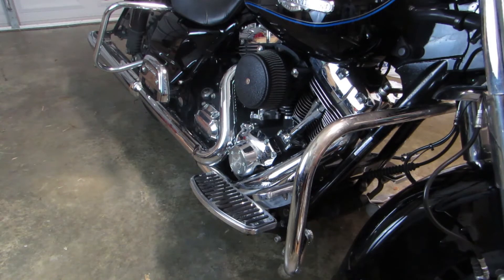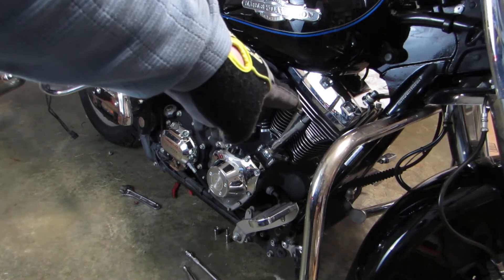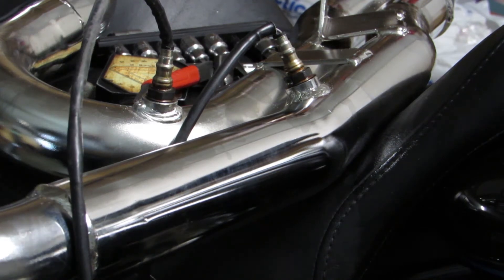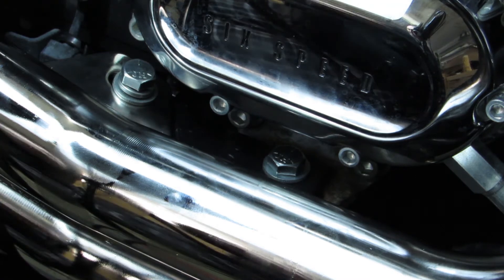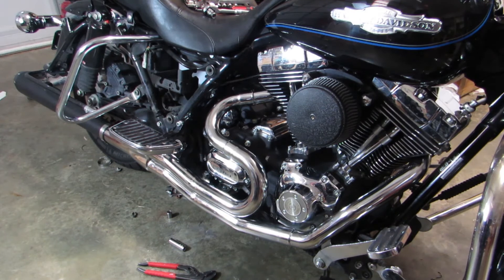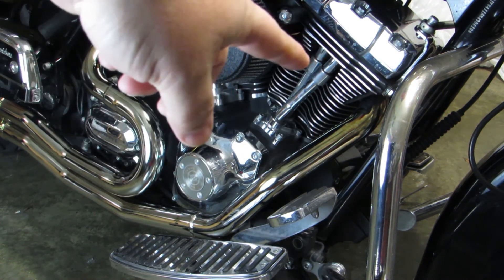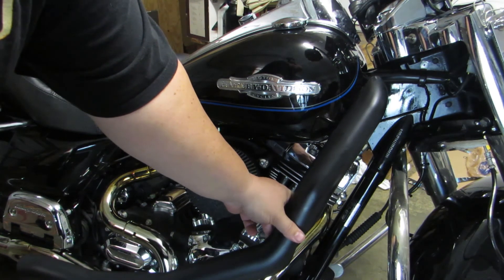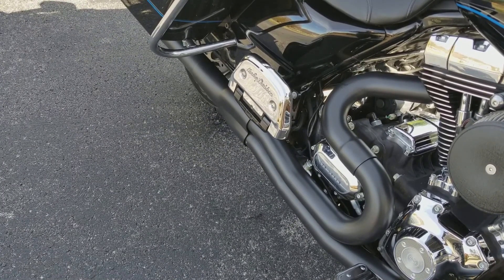Bassani Road Rage B4 2-into-1 Exhaust Installation and Sound - GetLowered.com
Learn how to install the Bassani Road Rage B4 2-into-1 Exhaust on your Harley as Brad adds the exhaust to his Road King. With a little patience, it's a process that many riders will be able to complete themselves.